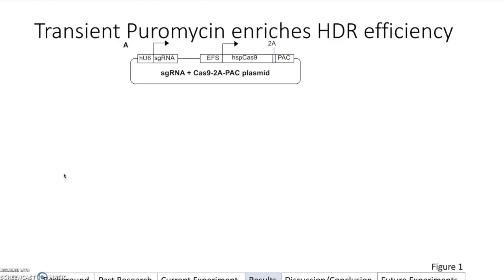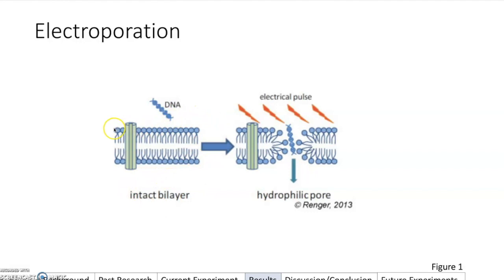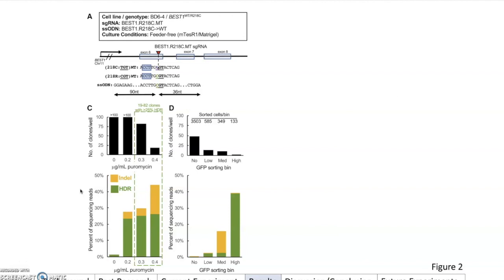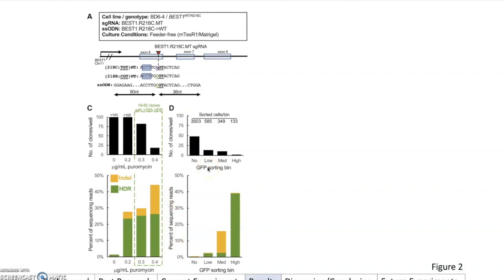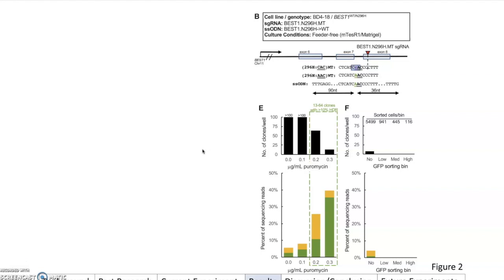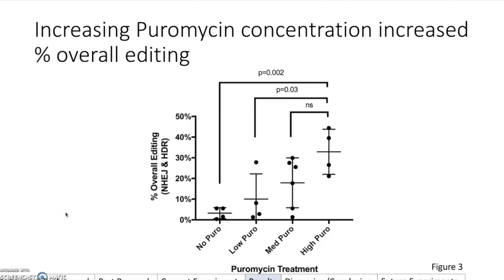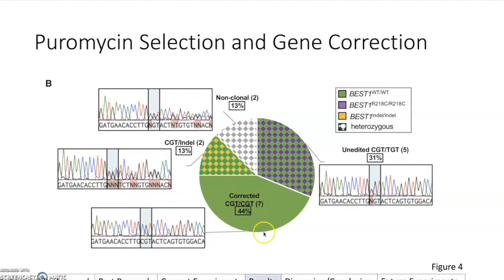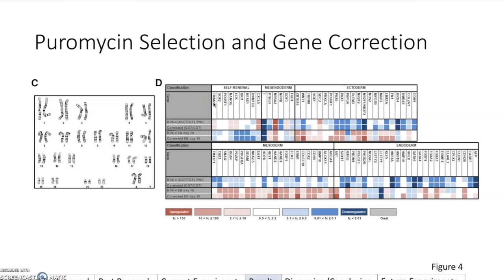Toan Nguyen Article Presentation Part 2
This video is about Toan Nguyen Article Presentation Part 2